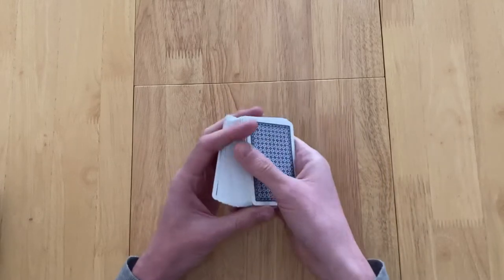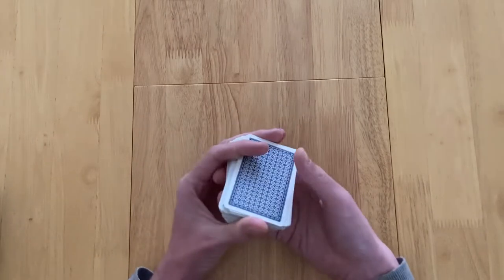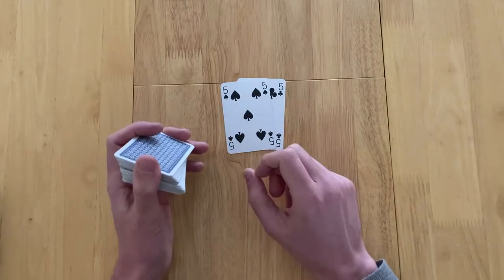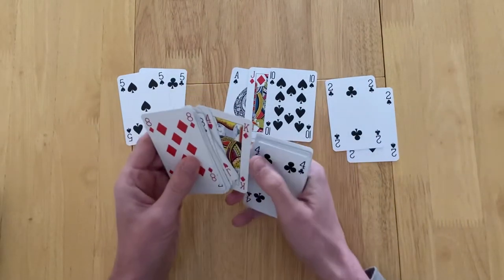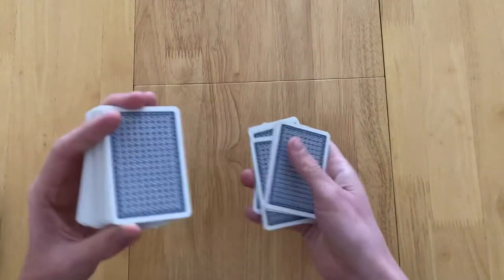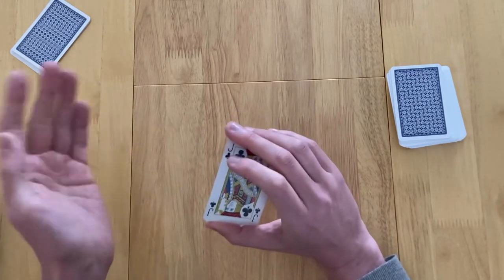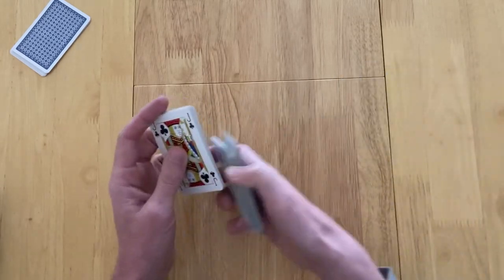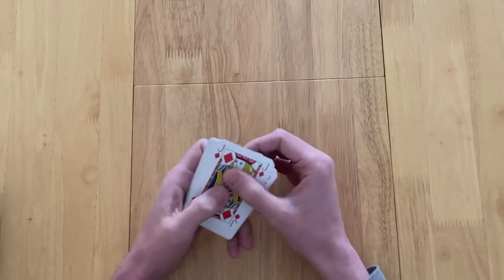Pedro - How to setup, play and review. Board game Arena traditional card game * Amass Games *